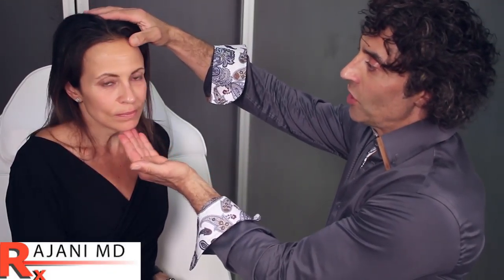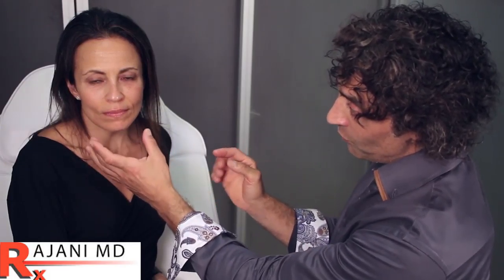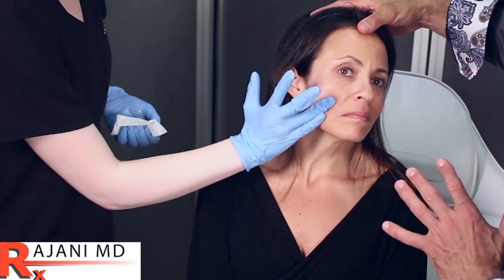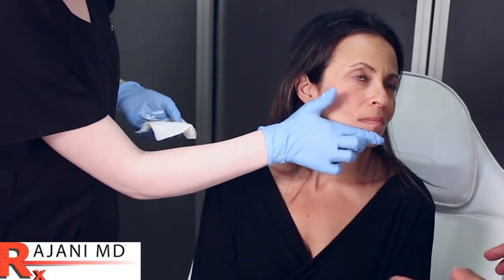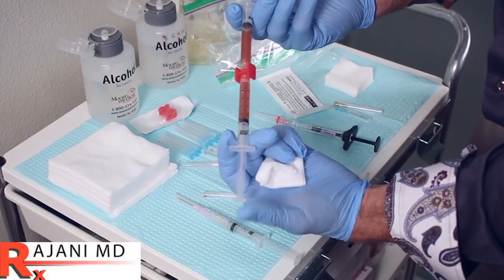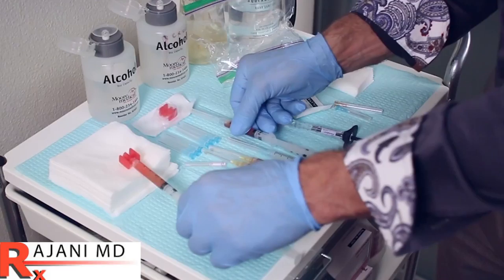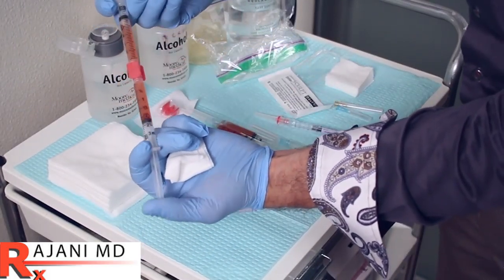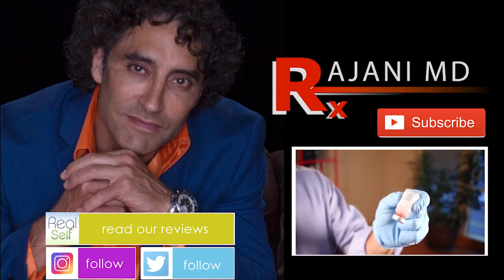NEW Plasmasculpt Treatment-Interview and Prep-Dr Rajani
- Dr Rajani interviews a patient with the common complaint of fine lines, lower facial ageing and a tired "look". This is a very common issue for patients presenting to aesthetic practices. All too common dermal fillers alone are used which simply inflate the area and make movement look unnatural.
Filling the Nasal folds, lips and mouth area without addressing the temples, high cheeks and jawline is an outdated concept.
Plasmasculpt is a procedure, found at plasmasculpt.com, which addresses most of these features in a single treatment over several sessions for a natural looking result using one's own body to stimulate collagen
Prf is using one's own blood products to stimulate youth using one's own growth factors.
Prf can improve existing youthful fat, reduce appearance of dark circles and stimulate hair follicles where present. Prf uses a unique fibrin clot technology.
PLLA uses one's own body to stimulate collagen and increase skin glow and thickness. Combining concentrations and injection locations in unique concentrations creates a safe and pleasing look that develops over time so no one notices but the client.
Dermasculpt microcannulas can be used.
One can learn this technique at The Aesthetic Training Center and at PDO Trainings
Patients who request a natural and gradual result are great candidates for this procedure.